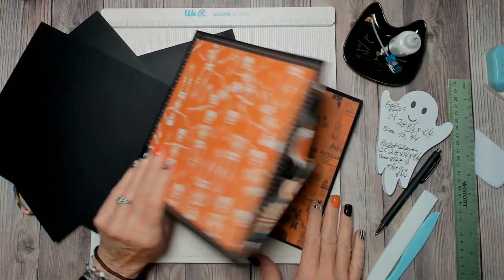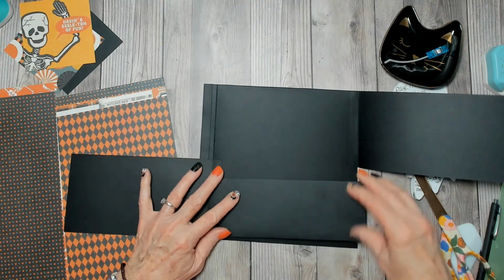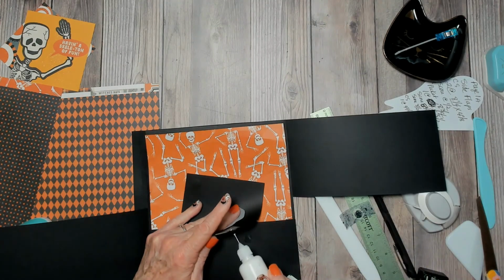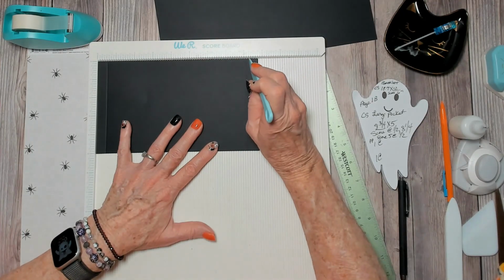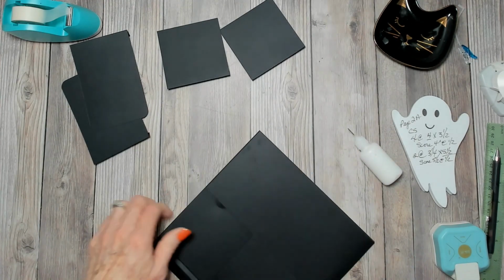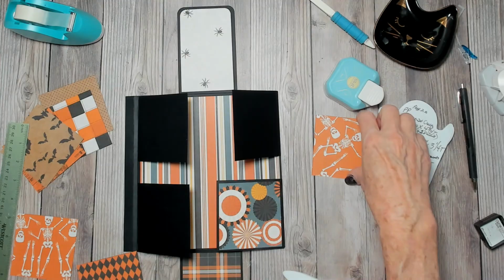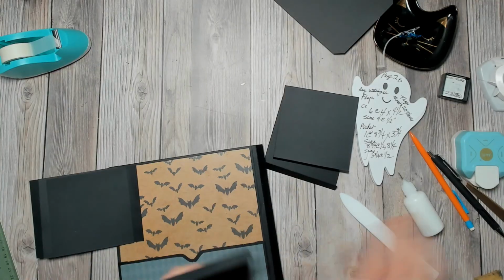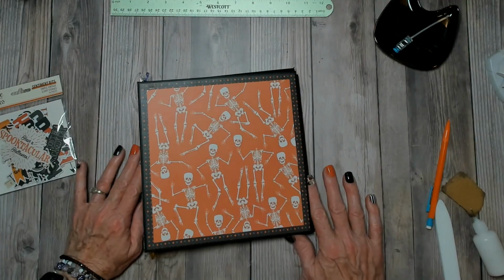Halloween Week 2024 Craft With Me Day 3 | Simple Vintage Scary Story Album | Country Craft Creations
Happy Halloween Week! This is Day 3!! It took me longer today to get the pages done and the video uploaded! But here it is!! This completes the album and tomorrow on Halloween I'll finish decorating it and will have a walkthrough video of it tomorrow night. In this video I show you how to make the pages with the different fun elements. This album has two base pages but can hold lots of photos of your little ghosts & goblins or of your Halloween party. I created this album using Simple Stories Simple Vintage Scary Stories paper collection that I purchased from Country Craft Creations a month or so ago This will be a daily tutorial for the week of Halloween 2024. Come join me tomorrow as I create  the pages for this fun 8 1/4" x 8 1/4" album!

Time Stamps/Chapters for This Video:
00:00:00 Introduction
00:02:54 Base Pages with L Hinge
00:09:40 Page 1A
00:42:10 Page 1B
00:52:24 Page 2A
01:11:58 Page 2B
01:33:08 Attaching the Pages into the Album

Be sure to check out the Country Craft Creations website for all your paper crafting supplies!